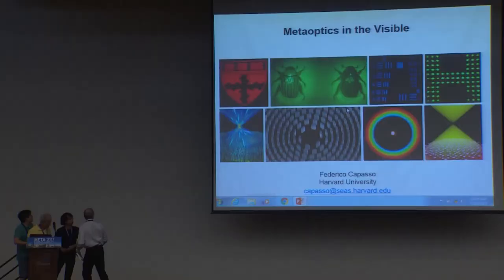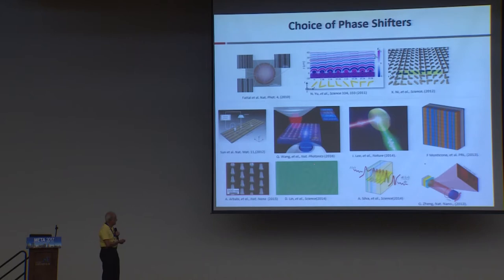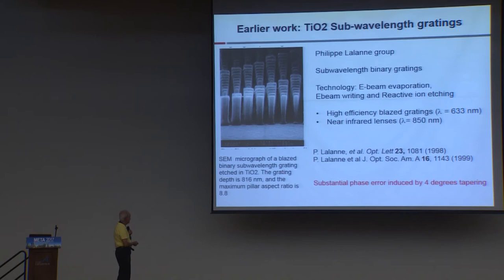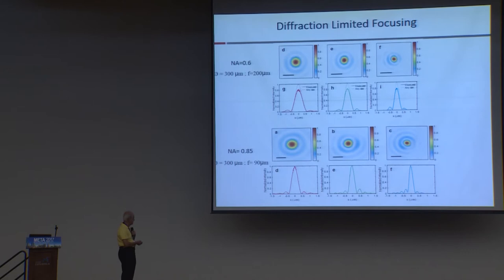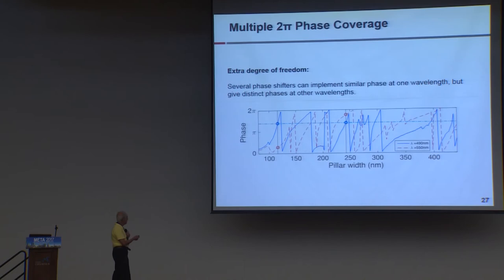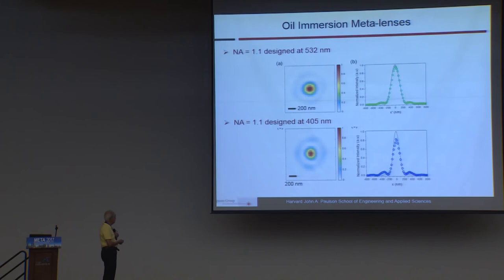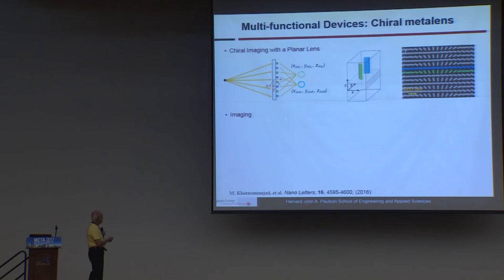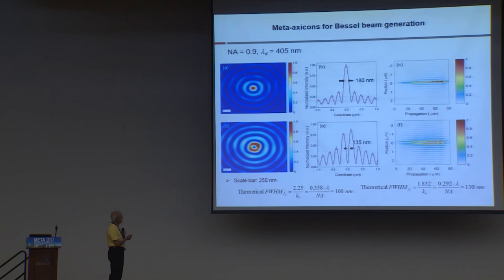Federico Capasso, Harvard University (USA)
Plenary lecture of Prof. Federico Capassor, Harvard University (USA) at META'17 Conference